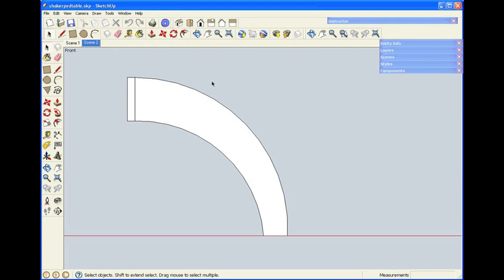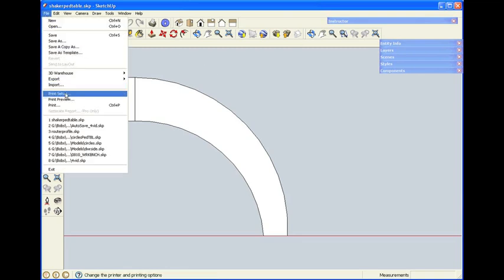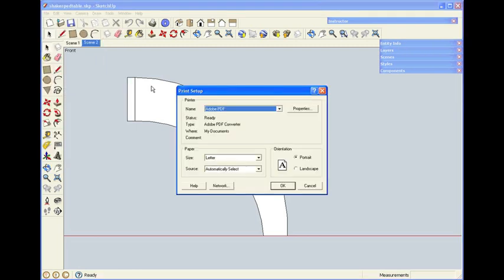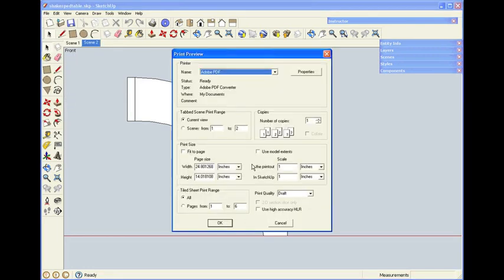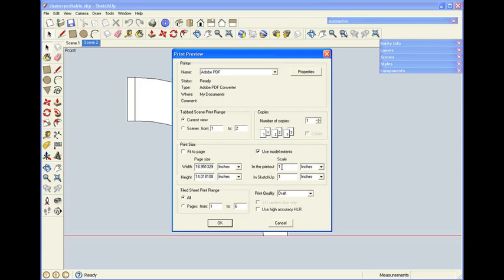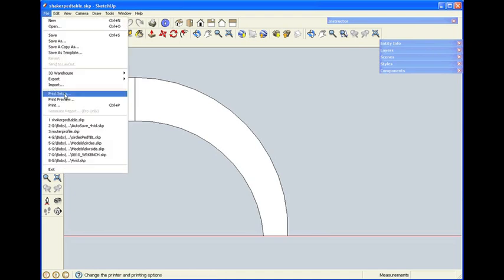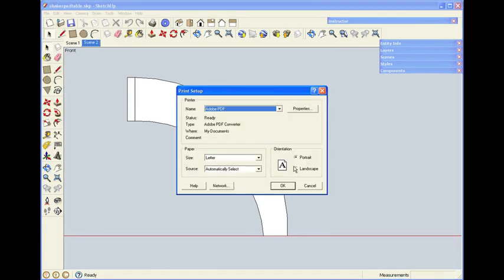SketchUp for Woodworkers: Advanced Techniques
Advanced Techniques shows you how to quickly and easily resize even the most complex plans with SketchUp. The video lessons from this download build on the skills learned in ShopClass Part One: Getting Started. You'll learn the magic of copying instead of drawing and the art of making changes. You'll be able to print detailed parts lists and full-sized templates. You'll know the exact sizes of every part and how the parts go together — even before you cut the wood! Add accurate details such as dovetails, raised panels and cope-and-stick-joints to your projects.